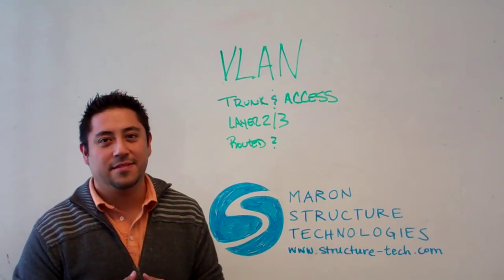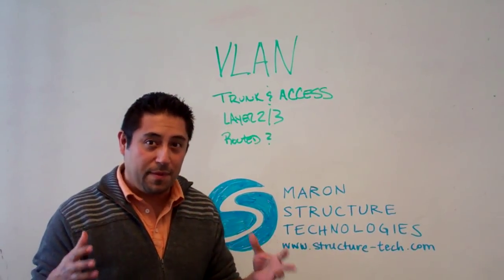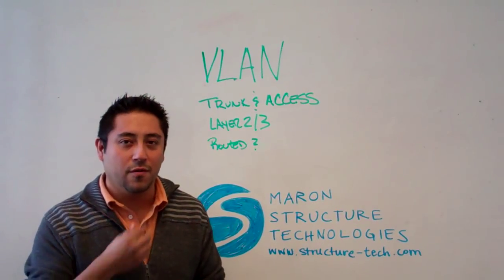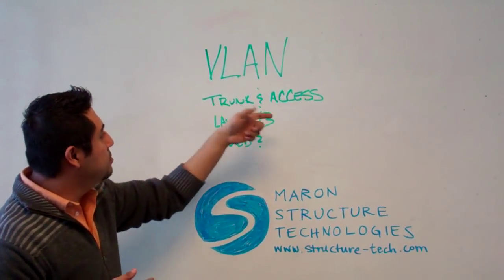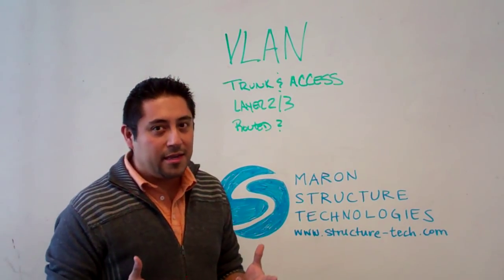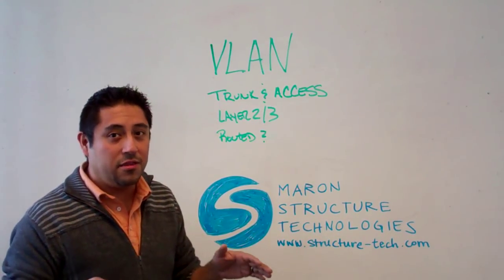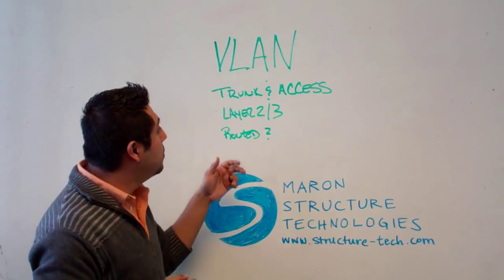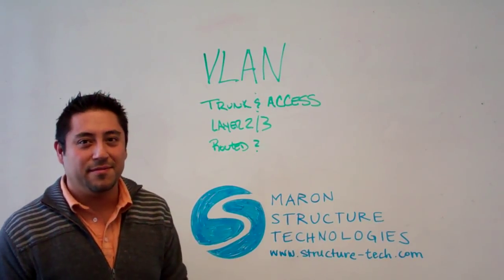VLAN: Virtual Local Area Network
Tech Tip from Maron Structure Technologies: VLAN - Virtual Local Area Network (Things to be aware of)